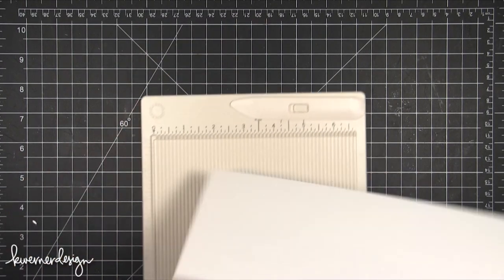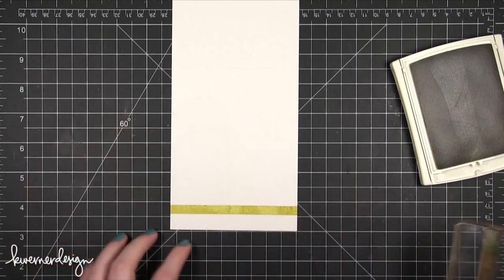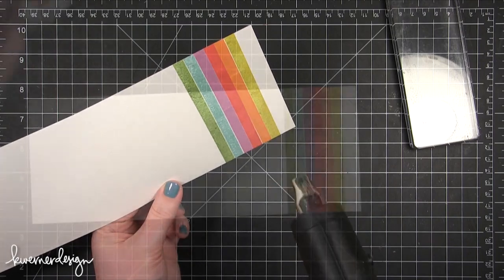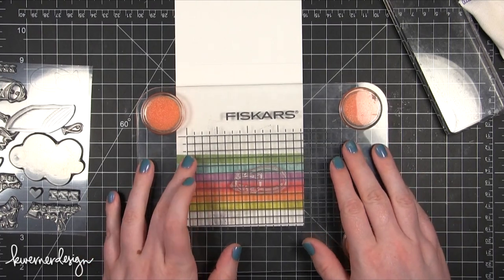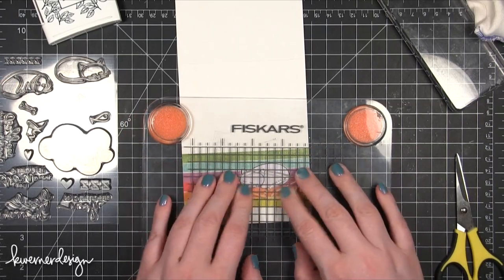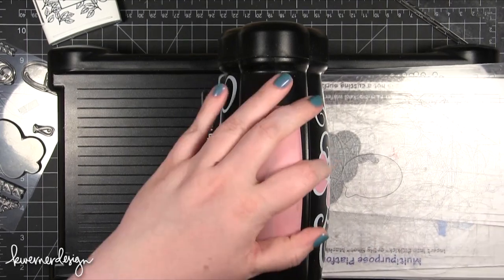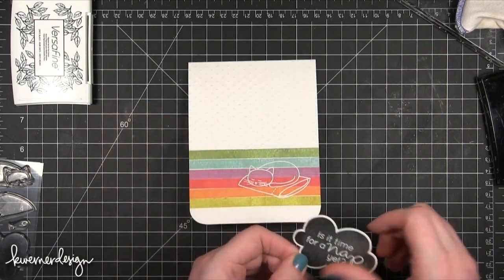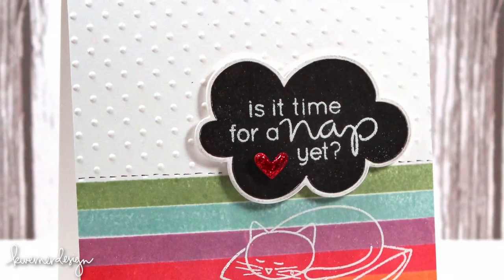Friday Focus - Simon Says Stamp Summer 2013 Release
Simon Says Stamp Pillow Talk stamp set
Simon Says Stamp Talk Bubbles Die Set
Cuttlebug Swiss Dots Embossing Folder
Bazzill Marshmallow Card Shoppe cardstock
Martha Stewart Mini Scoring Board
Simon Says Stamp Teflon Bone Folder
Mama Elephant Basic Borders stamp set
C-Thru T-Square Ruler
Summer Starfruit Classic Stampin' Pad
Hero Arts Shadow Ink Pad ORANGE SODA Mid-Tone
Hero Arts Dye Ink in Ruby
Colorbox Wisteria Chalk Ink
Stampin' Up! Pool Party ink
Wild Wasabi ink (Stampin' Up!)
Fiskars Compact Stamp Press
Inkadinkado Embossing Magic Powder Bag
American Crafts Zing white embossing powder
Milwaukee Heat Gun
Tsukineko VersaMark Ink
Sizzix Big Shot machine
Sizzix Big Shot Standard Cutting Pads
Tombow Stamp Runner Adhesive
VersaFine Onyx Black Ink
Simon Says Stamp Mini Hearts Die Set
Bazzill Peppermint Card Shoppe cardstock
Ranger Xmas Red Stickles Glitter Glue
We R Memory Keepers Corner Chomper
Scrapbook Adhesives White Foam Squares
Judikins Eclipse Masking Tape Sheets 8.5 x 11
EK Success Cutter Bee scissors
Copic Multiliner 0.3